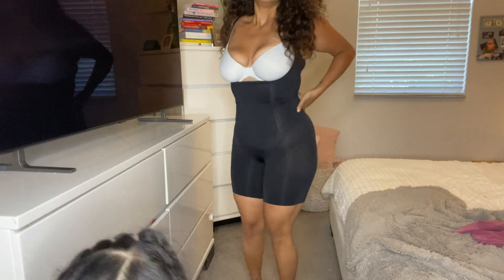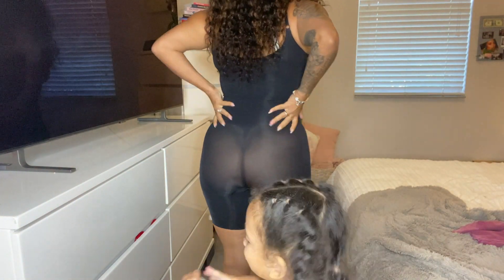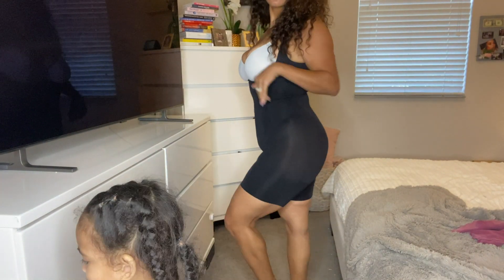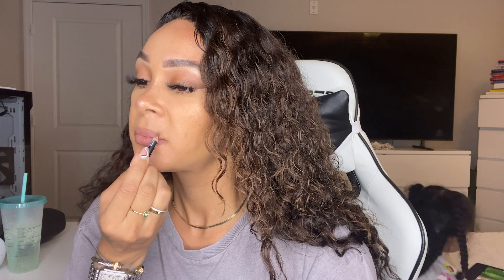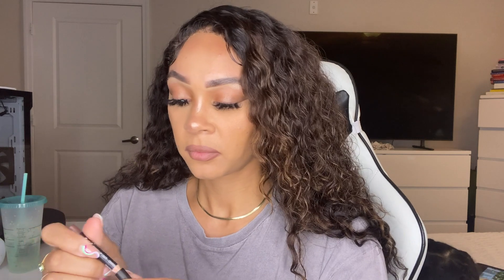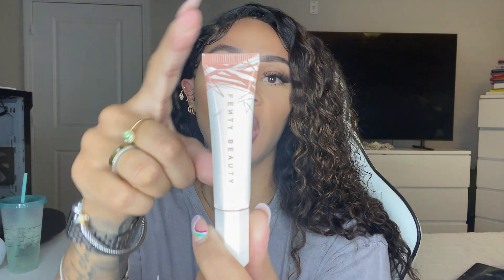CAT EYE MAKE UP | AMAZON FINDS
SC: sonya_jordan

Amazon Items:
Winhime Cable Bangle
Vacrona Huggie Earrings
Shaperx Tummy Control Shapewear
Tummy Control Thong Shapewear